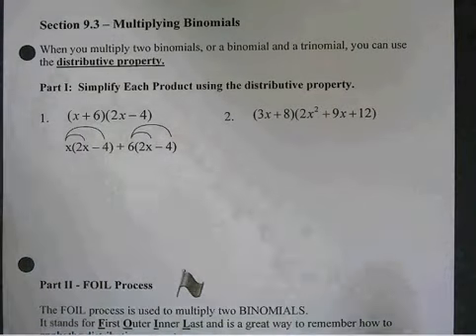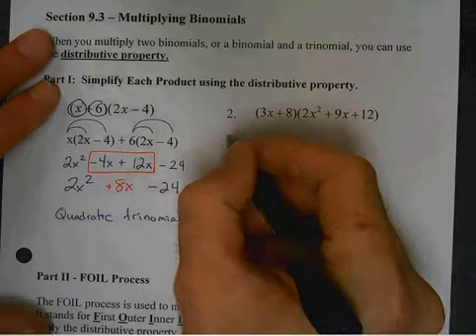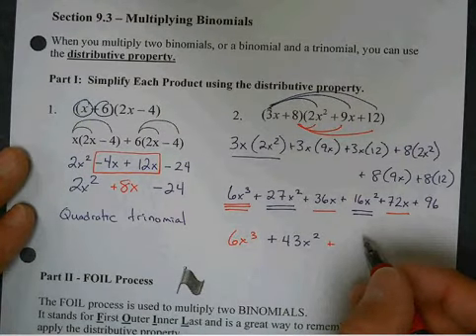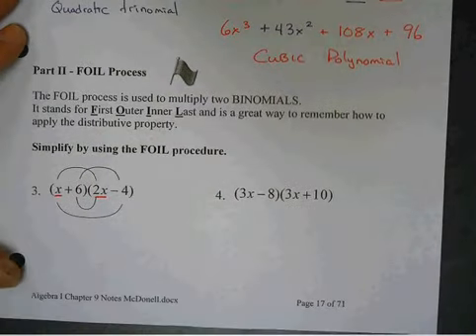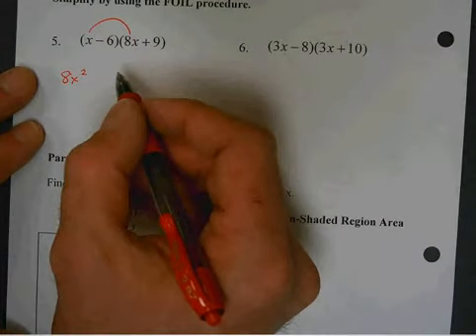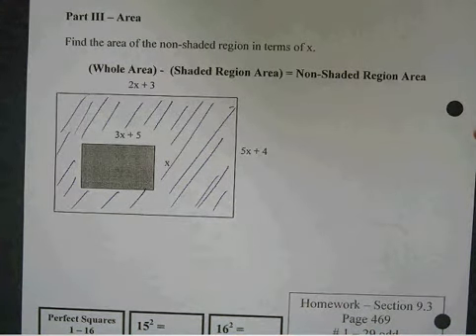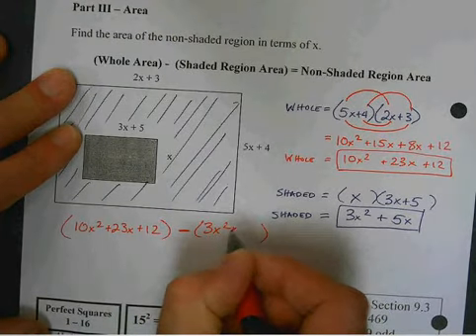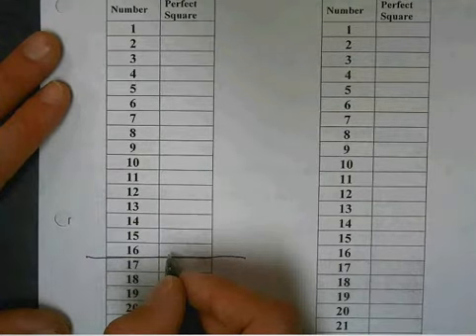Algebra I - McDonell 9.3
Multiplying two binomials - FOIL